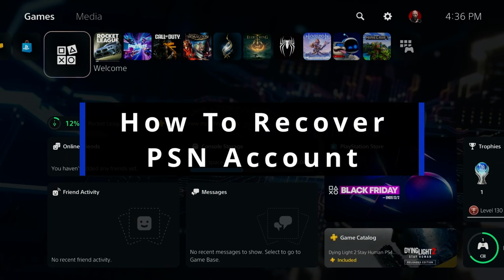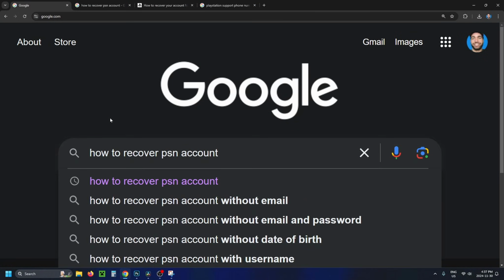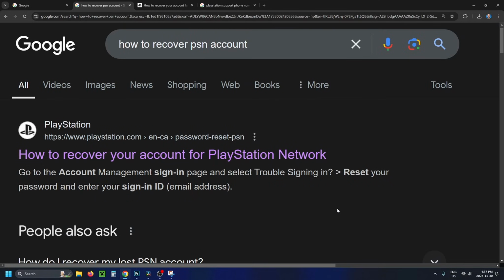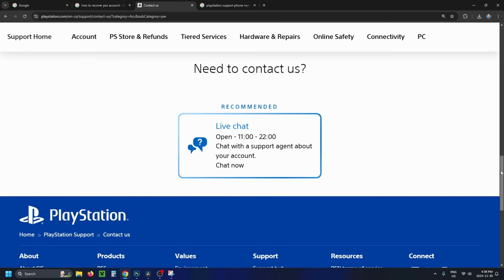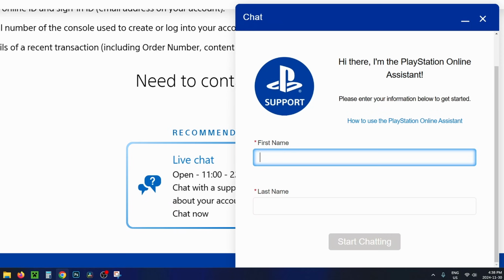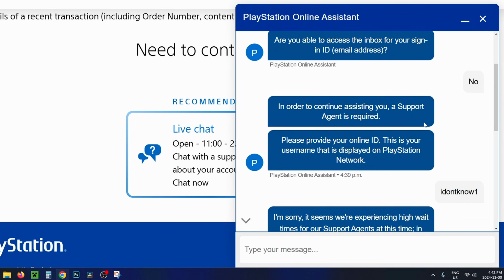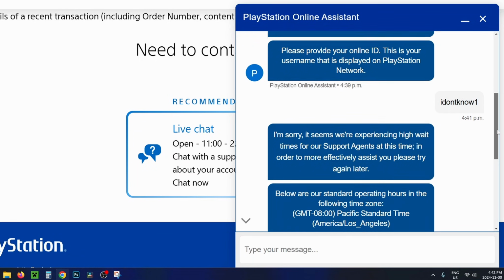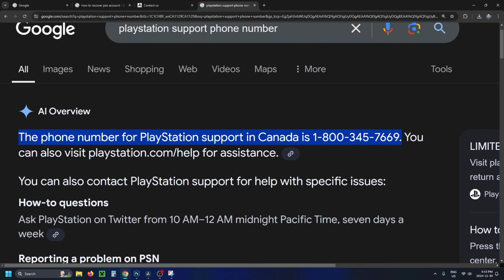How To Recover PSN Account With No Email Or Password - Easy Guide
How to recover PSN account with no email or password? In this guide, I show you how to recover your PlayStation Network account with no email or password by using PlayStation support. They will help you recover your PSN account, whether it’s been hacked or you’ve simply lost access. This PSN account recovery tutorial works on PS3, PS4, and PS5. Hope this helps!